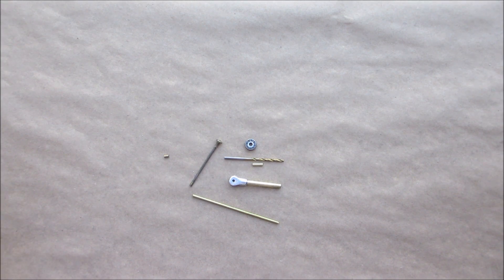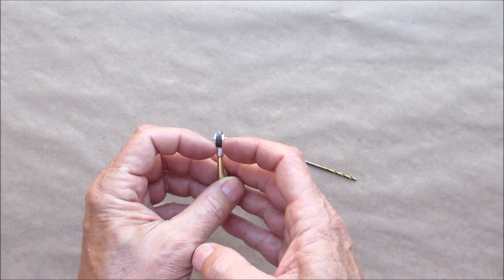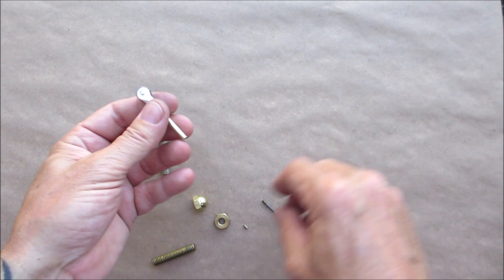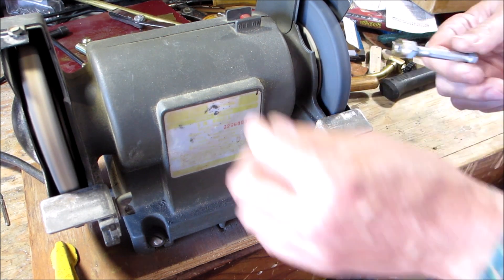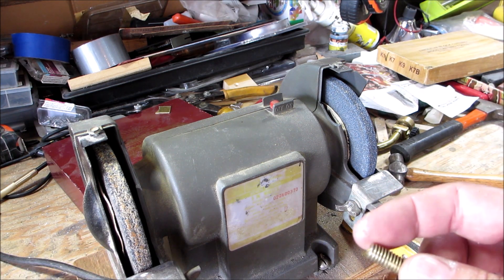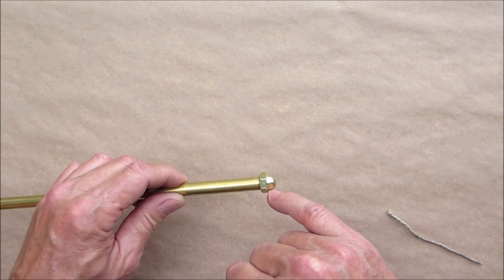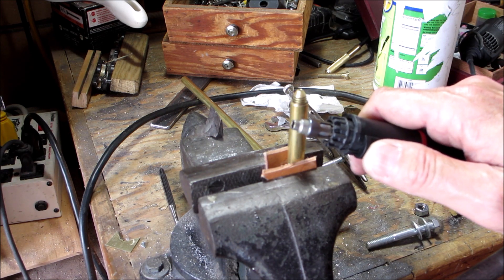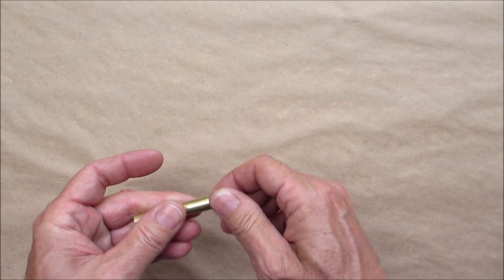How to make a lighter! Part 2 of 3.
In this video I will show you how to make lighter!